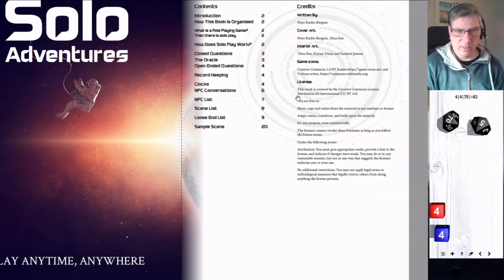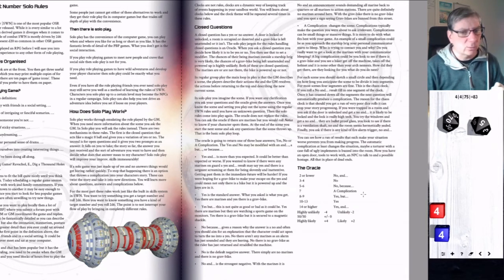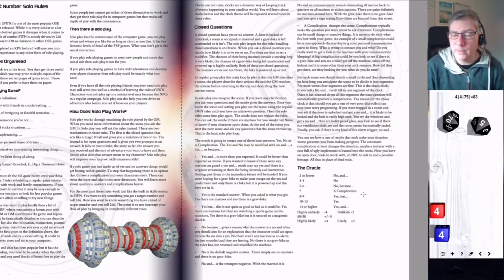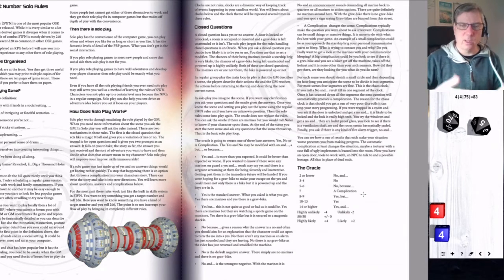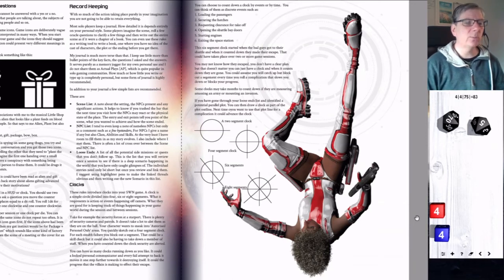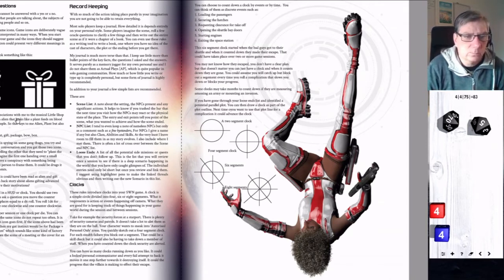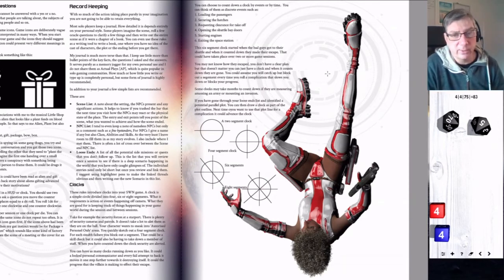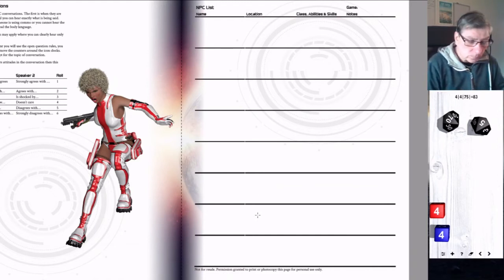Solo Adventures compatible with SWN.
This is a short introduction and tour of my Stars Without Number solo rules.